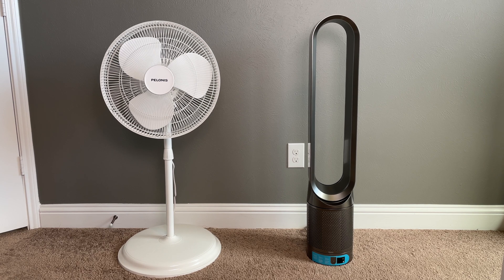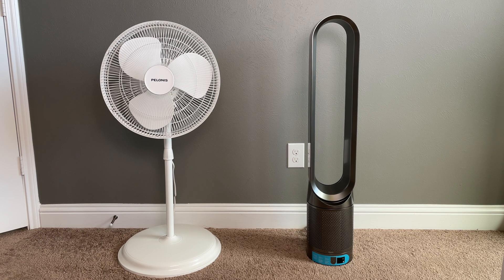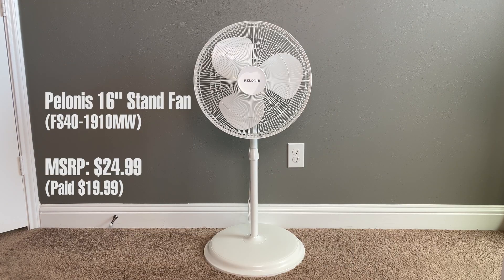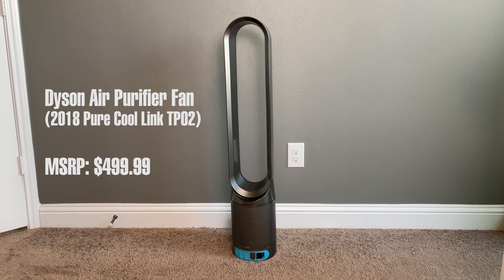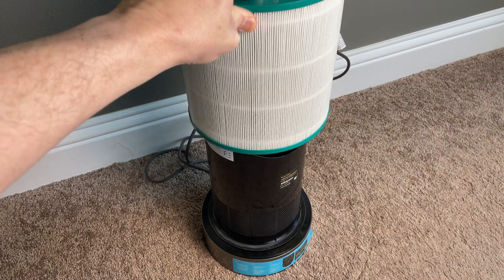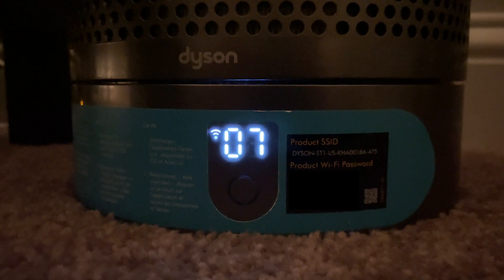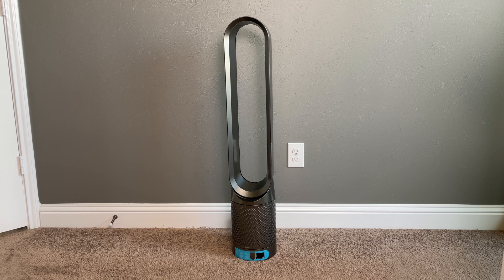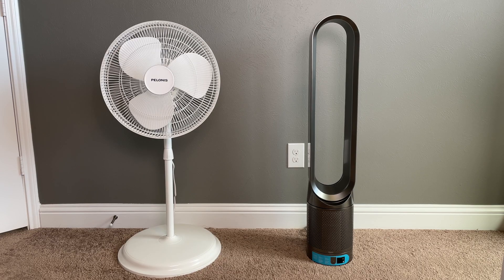Cheap Walmart Fan vs. Dyson Fan - Power Usage Test!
A very simple power consumption test measuring and comparing the wattage and cost of running a cheap fan from Walmart vs. a very expensive Dyson Air Purifier.